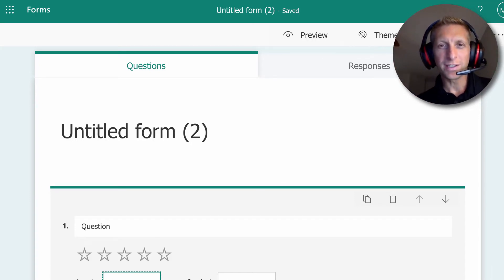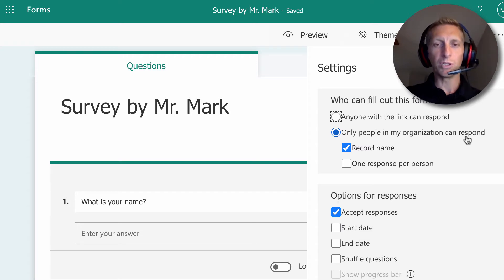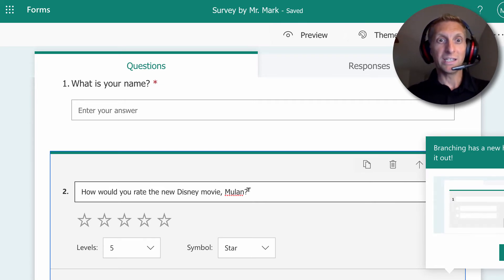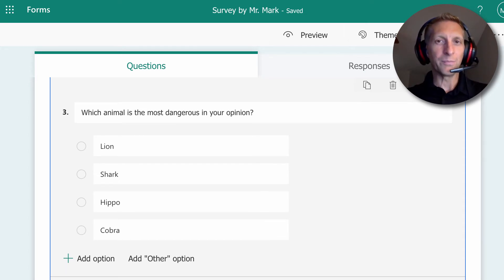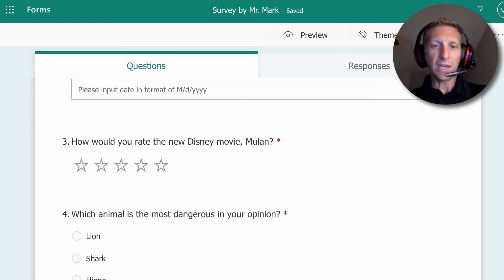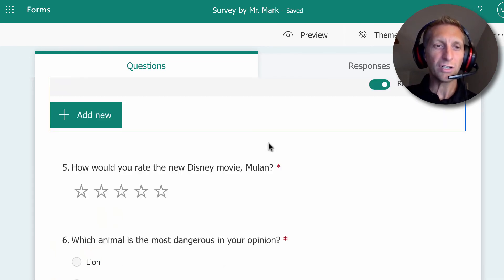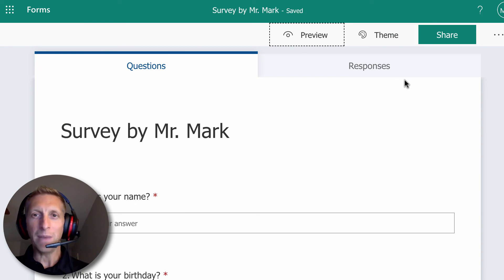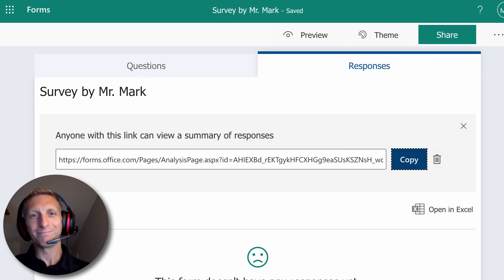Creating Simple Surveys with Microsoft Forms 365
Microsoft Forms is a great way to create surveys, quizzes, and questionnaires. Follow this simple video tutorial to learn how to use various question types.